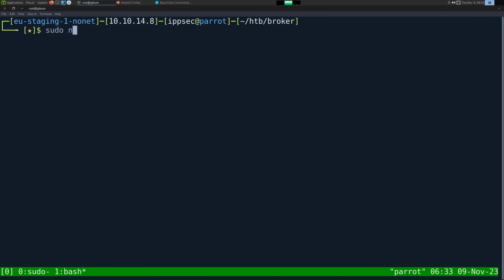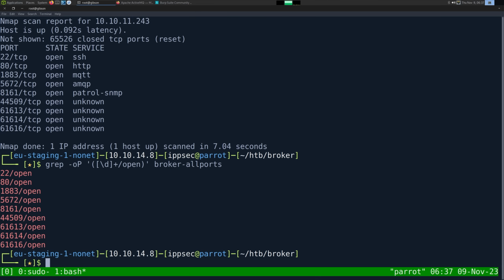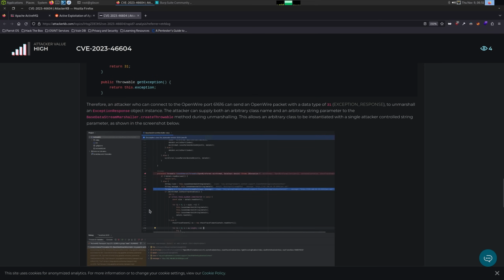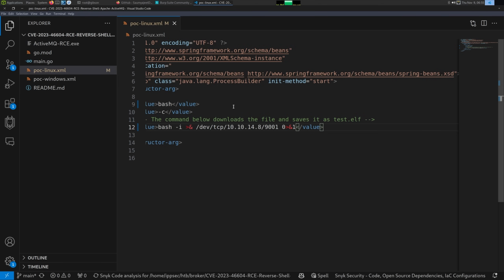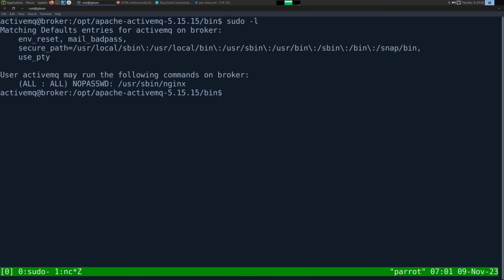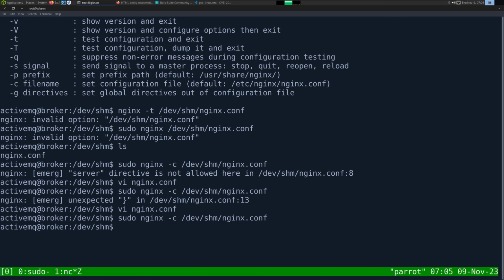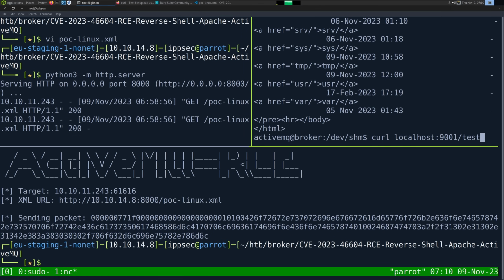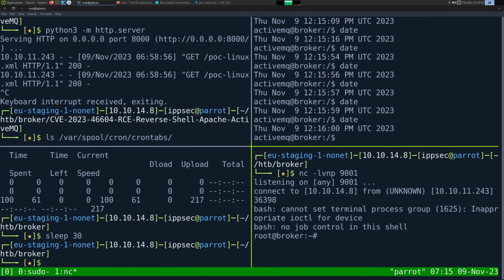HackTheBox - Broker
00:00 - Intro
01:00 - Start of nmap
01:45 - Logging into ActiveMQ with admin:admin and then failing to use the exploit from 2016
04:00 - Doing a full nmap scan, then running script scans on the open ports
07:50 - Finding a page that talks about CVE-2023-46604, the latest activemq exploit
11:00 - Pulling down an exploit payload for this exploit, it is golang
12:30 - Modifying the payload to execute a reverse shell, instead of downloading and executing an elf file. Need to HTML Entity Encode the payload
16:30 - Reverse shell returned, seeing we can run nginx as root
17:20 - Building an nginx config that runs as root and shares the entire filesystem
23:08 - Enabling the WebDav PUT so we can upload files to the server and uploading an SSH Key
27:05 - Showing we could upload a cron entry aswell to get code execution